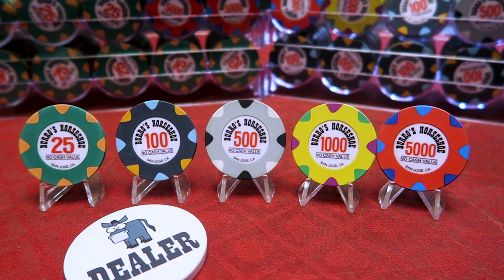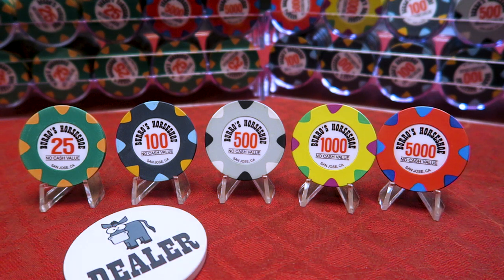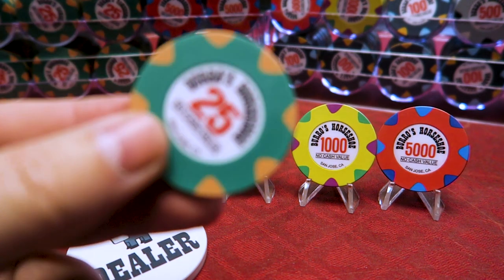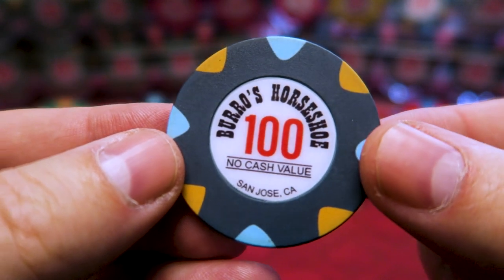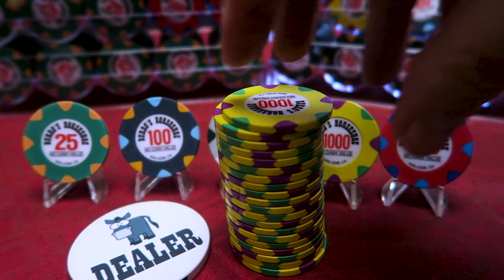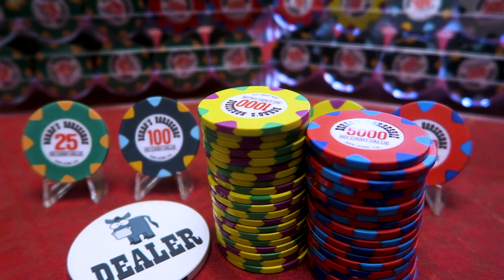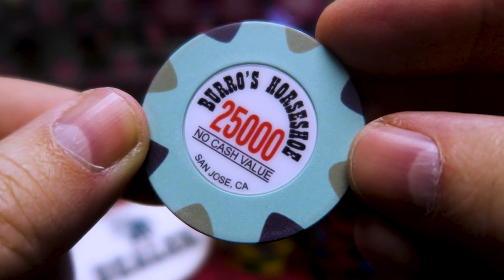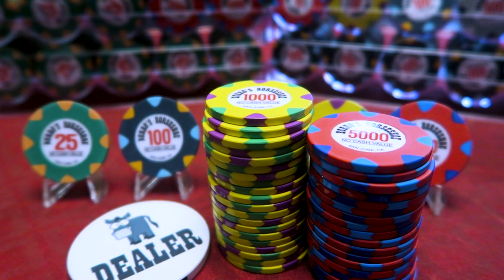Poker Chip Video 13 Hybrid Ceramic 43mm Burros Horseshoe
Time for another poker chip diatribe!

Just me, rambling on about poker chips - the latest addition is this fantastically cheap set I stumbled across on the Poker Chip Forum classifieds - amazing value and quality for the price!